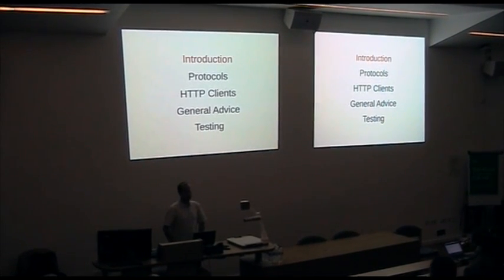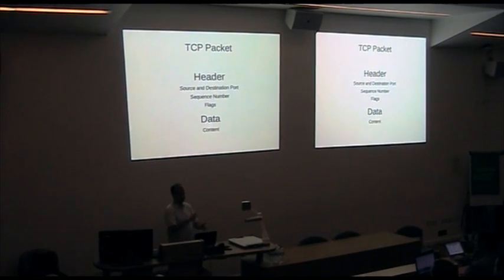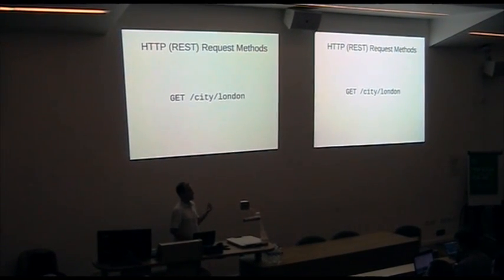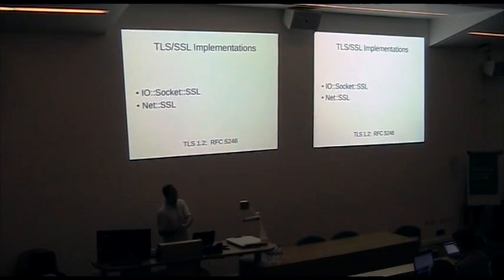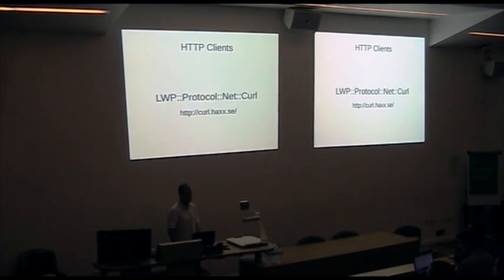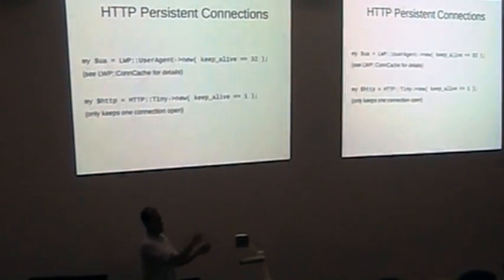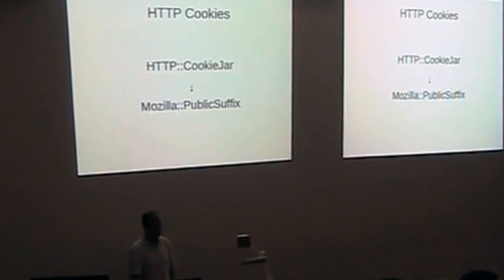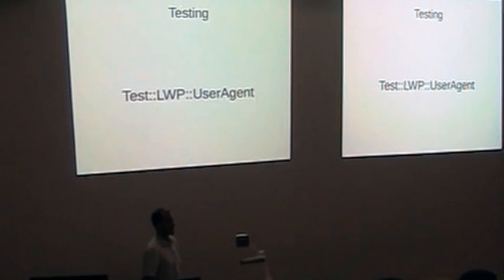LPW2014 Tom Hukins ‎HTTP Clients and Perl‎ mp4 ff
Increasingly, Internet communication takes place over HTTP. HTTP, in turn, runs on top of TCP .

Perl programmers often use LWP, or perhaps HTTP::Tiny, to communicate in HTTP. Many higher level libraries exist that aim to abstract away the details of the HTTP protocol.

For security, the https protocol uses TLS. This involves certificate authorities and certificate validation.

This talk will explore all the above and provide practical advice for how to write or improve code that uses HTTP.

The audience will have a little experience of using Perl to interact with Web Services or servers but won't need a detailed understanding of HTTP, TCP or TLS.